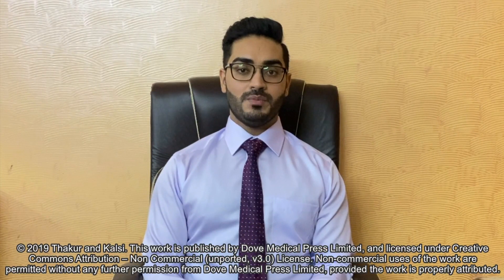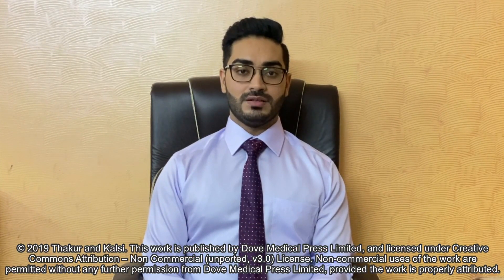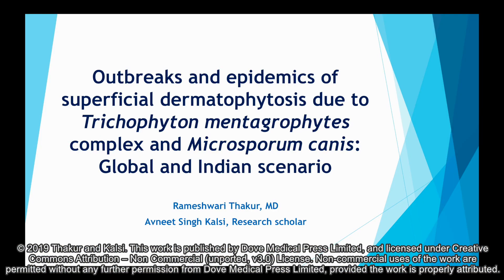Outbreaks and epidemics of superficial dermatophytosis - Video Abstract ID 220849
Video abstract of review paper “Outbreaks And Epidemics Of Superficial Dermatophytosis Due To Trichophyton mentagrophytes Complex And Microsporum canis: Global And Indian Scenario” published in the open access journal Clinical, Cosmetic and Investigational Dermatology by authors Thakur R and Kalsi AS.

Abstract: Until recently, superficial dermatophytosis, also known as tinea, was considered as a minor skin infection, which was easy to treat. There used to be rare outbreaks and epidemics of superficial dermatophytosis. Lately, there is a sweeping change in the clinical presentation due to extensive, atypical and recalcitrant dermatophytosis. Treating such infections poses a great challenge to the clinicians. Dermatophytosis is a superficial fungal infection of keratinized tissue (skin, hairs and nails) by dermatophytes (fungus). It is caused by the three genera of dermatophytes: Trichophyton, Epidermophyton and Microsporum. The conventional methods of laboratory diagnosis have now been substantiated by molecular characterization. Earlier epidemics were usually due to anthropophilic dermatophytes. Now, zoophilic dermatophytes are also responsible for many outbreaks and epidemics. We need to be equipped with the tools to face the current scenario, because this depends upon the competence of the staff working in the state-of-the-art laboratories, which is needed for the study of the epidemiology and appropriate treatment.